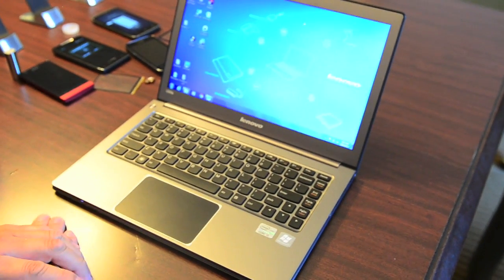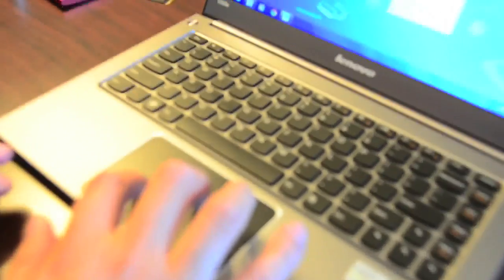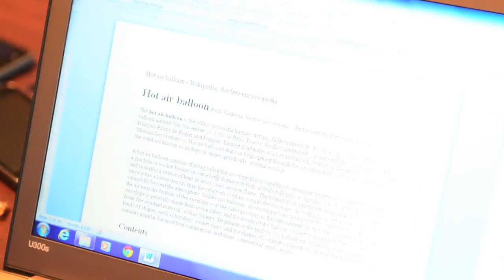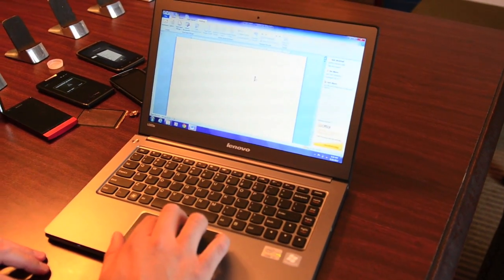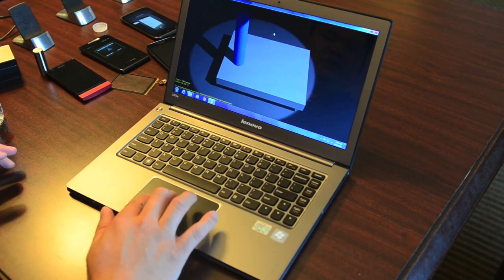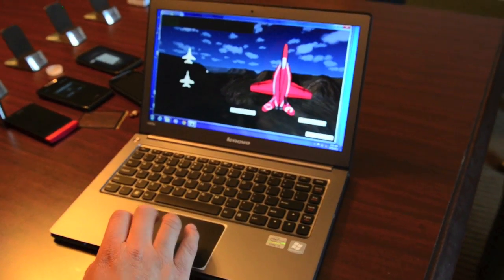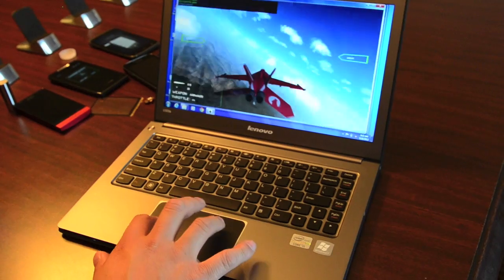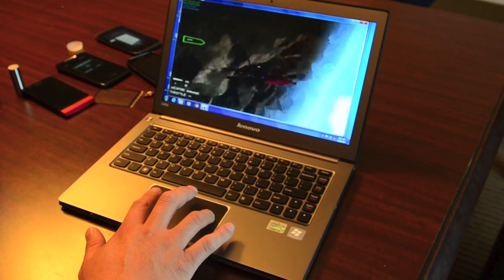Synaptics' ForcePad Demo: Pressure Sensitive Touchpad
A demonstration of Synaptics' ForcePad, a pressure sensitive, non-mechanical touchpad.